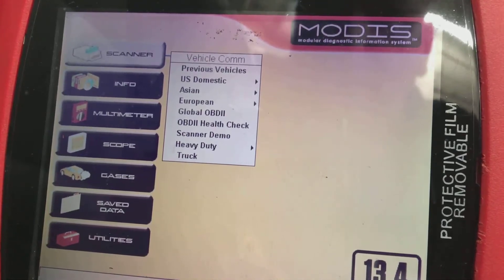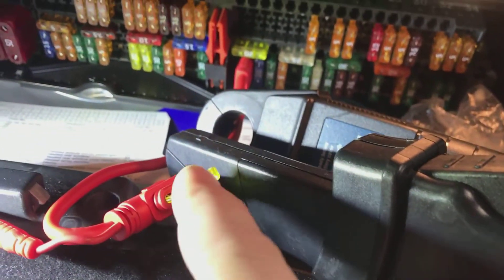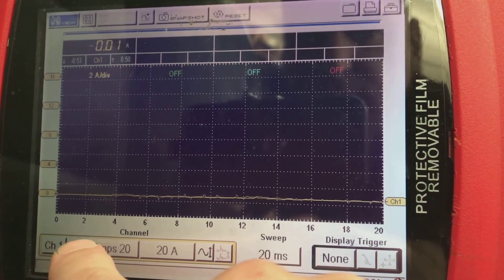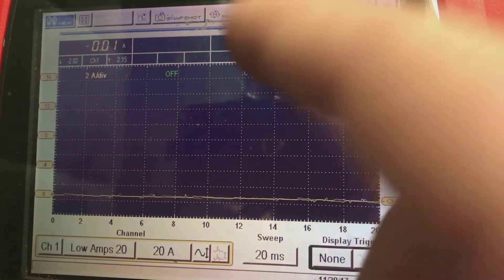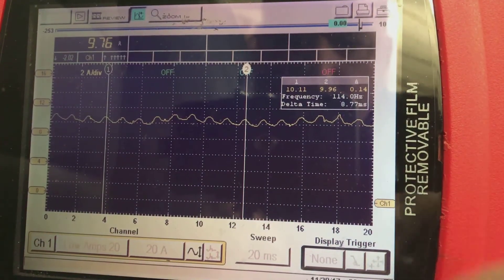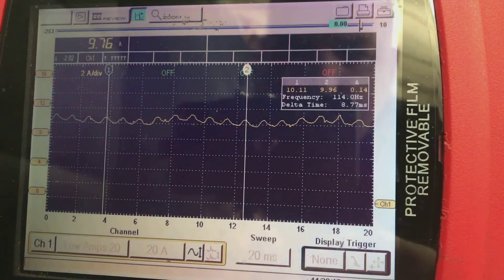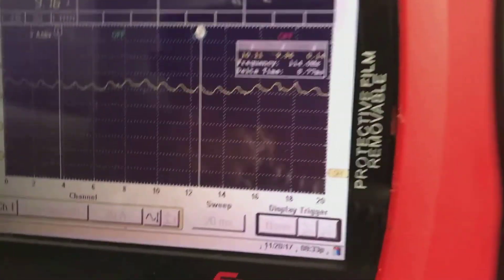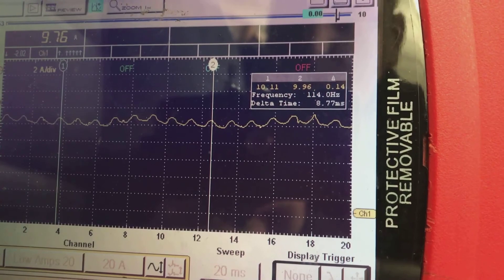How to current ramp a Fuel pump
Chris Martino explains for us how to hook up, set up our scope, analyze, and measure RPM on a fuel pump current ramp waveform.